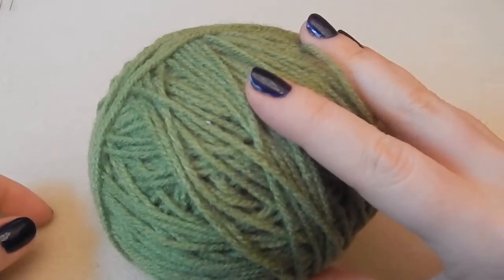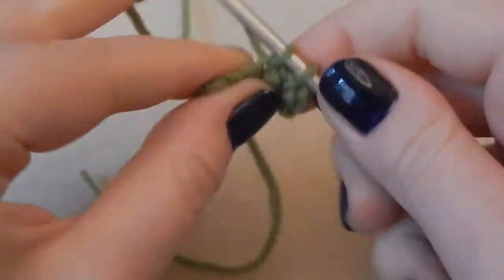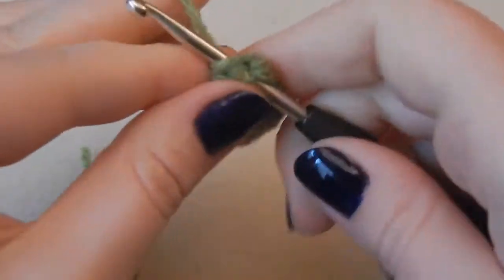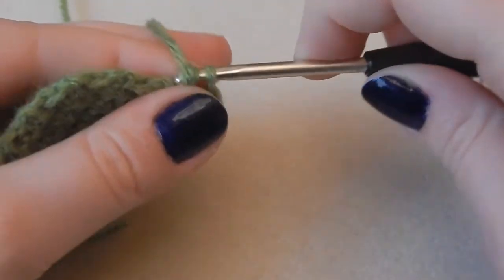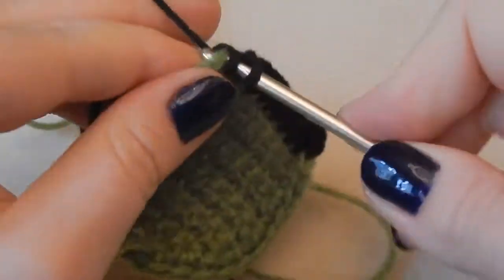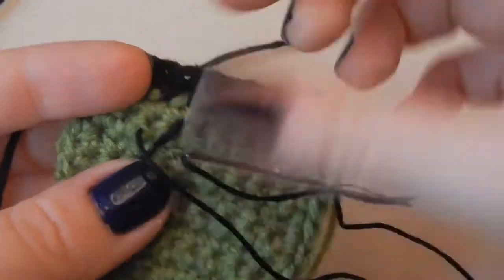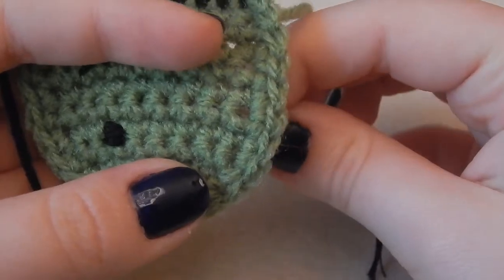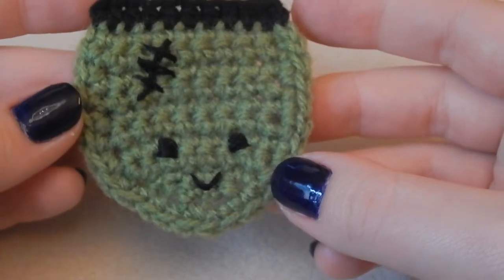DIY Frankenstein's Monster Crochet Hair Clip How To Tutorial! ¦ The Corner of Craft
Today I show you how to make this adorable Halloween hair accessory! It's so easy to make, and definitely suitable for beginners. All you need to know how to do is chain, dc and htr, which are so easy! If you don't know how to do these stitches, don't forget to check out my crochet basics video, in which I go through all the basic stitches.

You will need:
3.5mm crochet hook
Green and Black DK yarn
tapestry needle
kirby grip/bobby pin
black embroidery floss